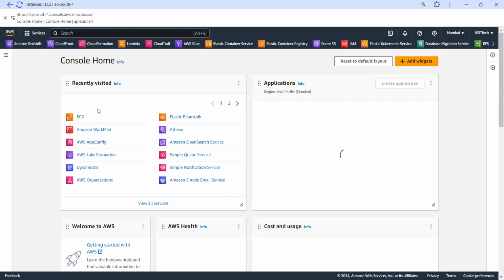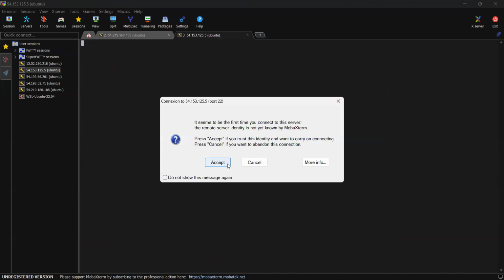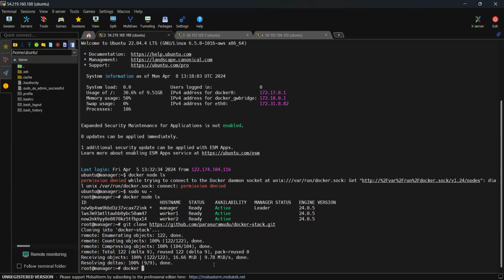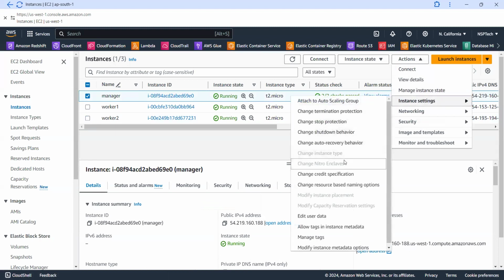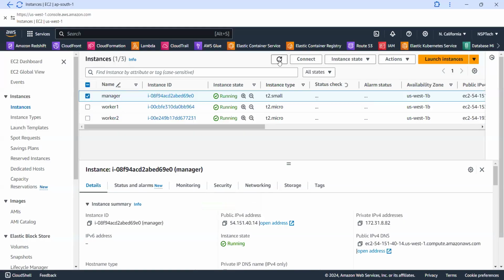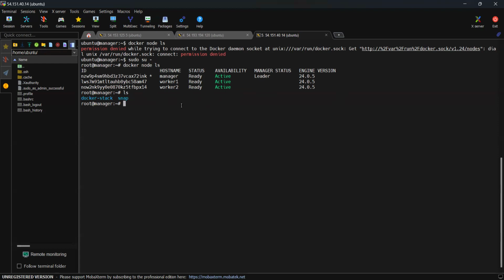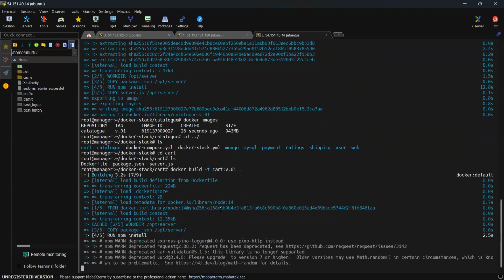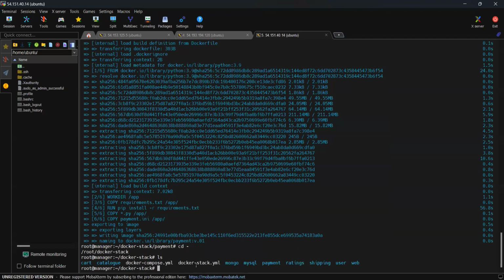19 docker stack live application deployment with multiple replicas PART1 తెలుగులో డాకర్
Container Orchestration:
   - What is container orchestration, and why is it important in a containerized environment?
   - Compare and contrast Docker Swarm and Kubernetes as container orchestration tools.
   - Describe the architecture of a Kubernetes cluster and the role of components like kube-apiserver, kube-controller-manager, kube-scheduler, and kubelet.
   - Explain how Kubernetes manages container scheduling, networking, storage, and scaling.

Networking and Security:
   - How does Docker networking work, and what types of networking modes are available?
   - Discuss common Docker networking challenges and how to address them.
   - Describe Docker security features and best practices for securing containerized applications.
   - Explain the concept of Docker Content Trust and how it helps ensure the integrity of Docker images.